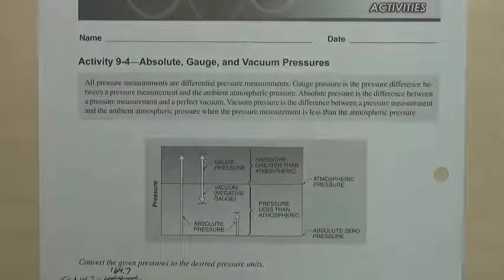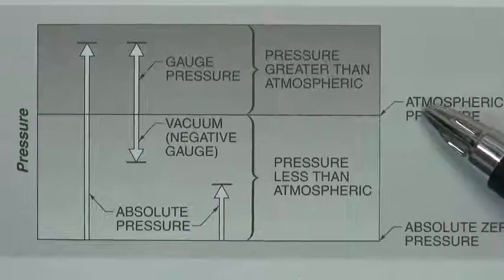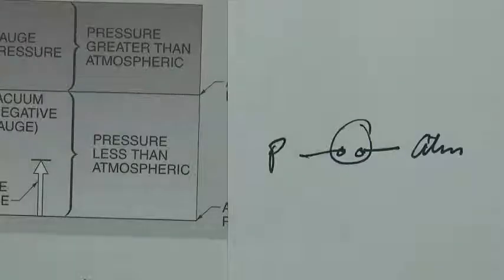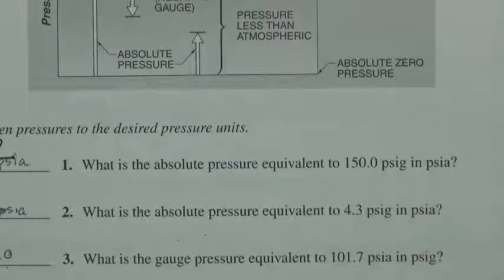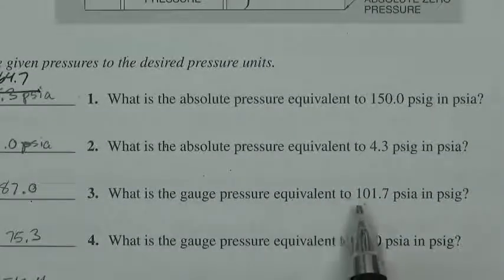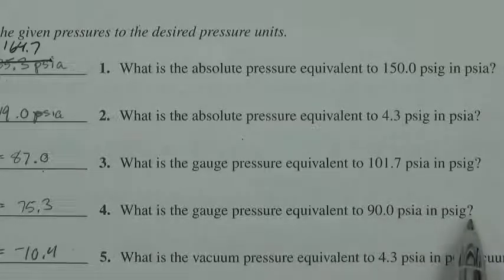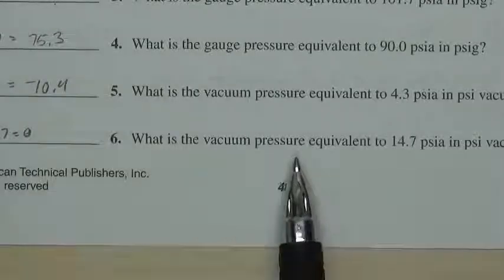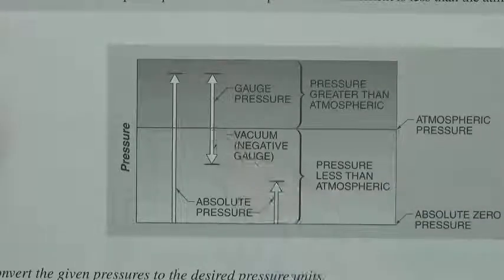EIT 233 Activity 9 - 4